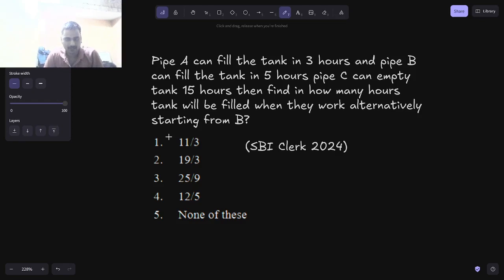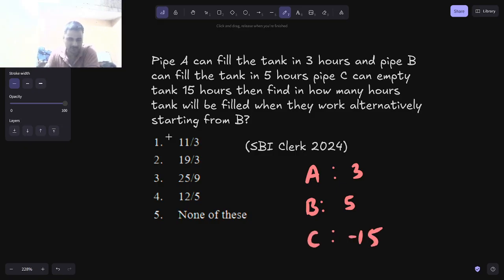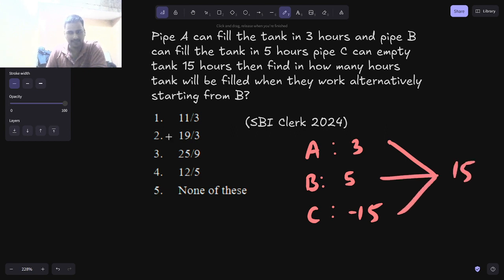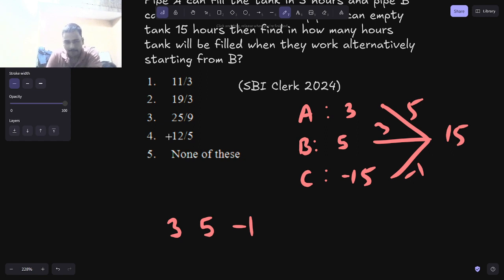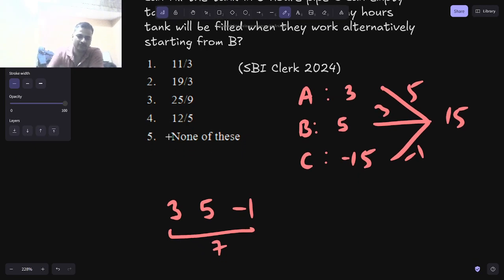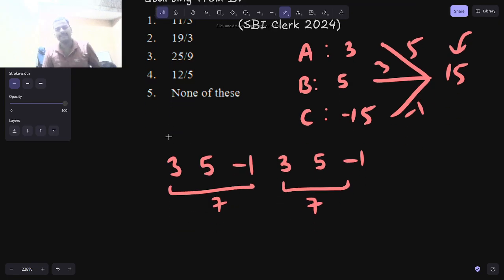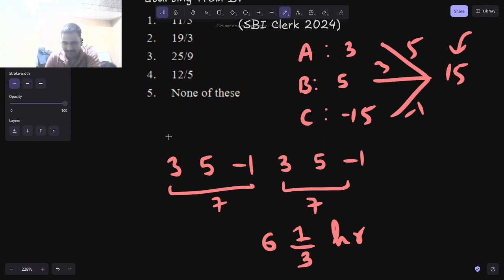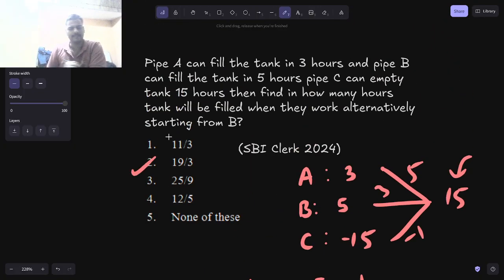SBI Clerk 2024 | Pipe A can fill the tank in 3 hours and pipe B can fill the tank in 5 hours pipe C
Problem:
Pipe A can fill the tank in 3 hours and pipe B can fill the tank in 5 hours pipe C can empty tank 15 hours then find in how many hours tank will be filled when they work alternatively starting from B?